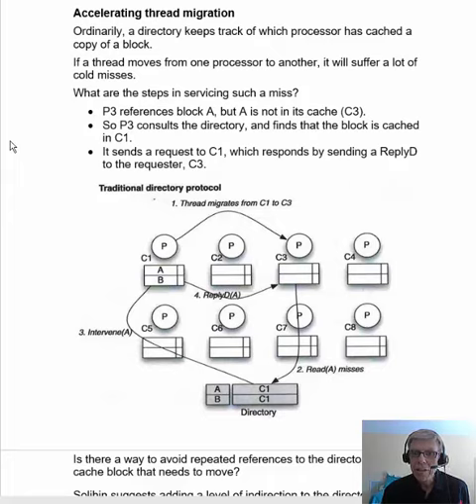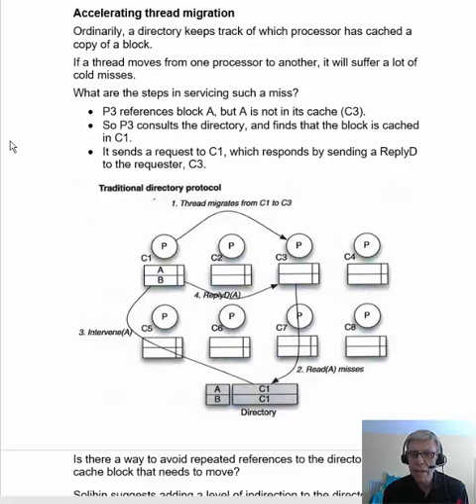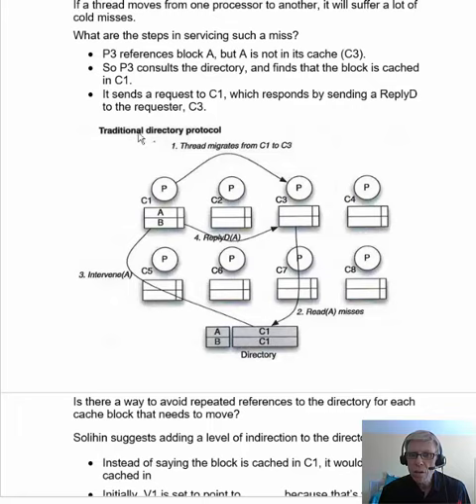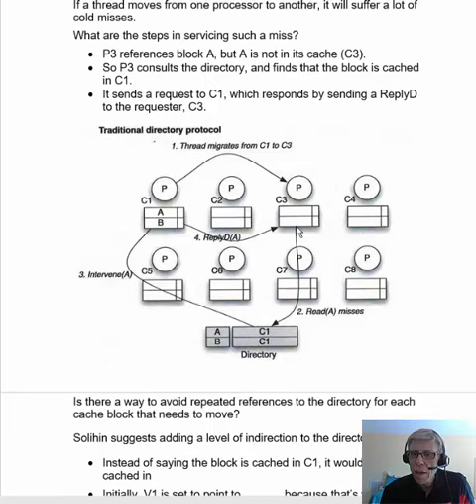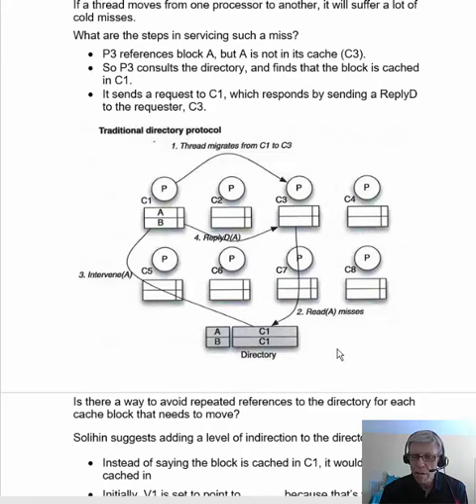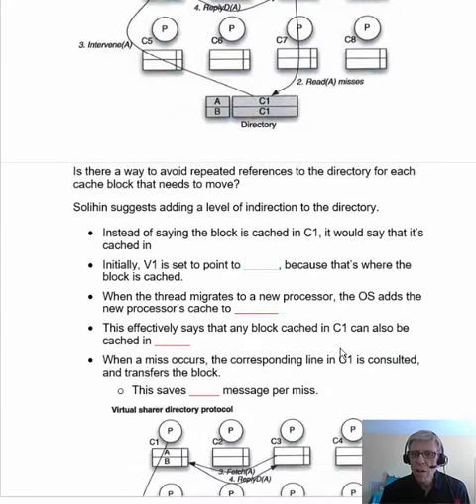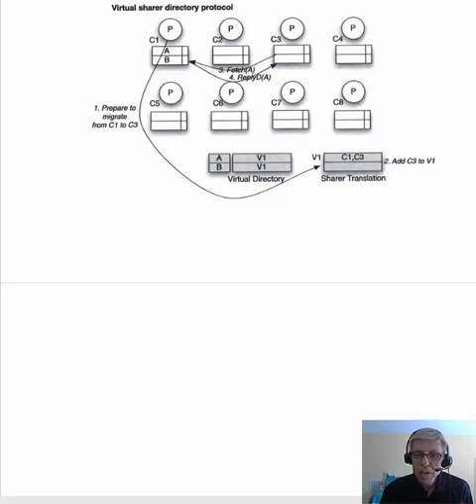Lecture 24d. Accelerating thread migration